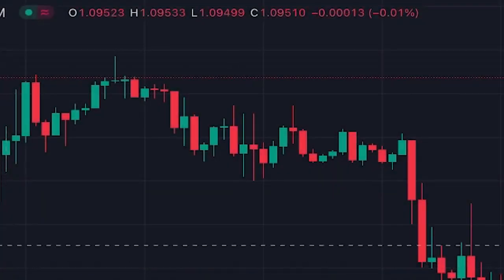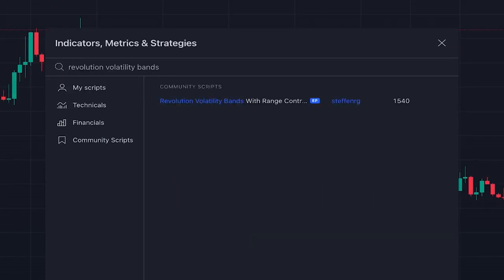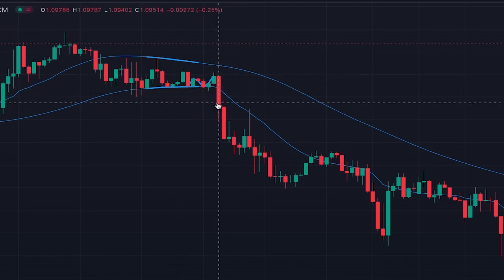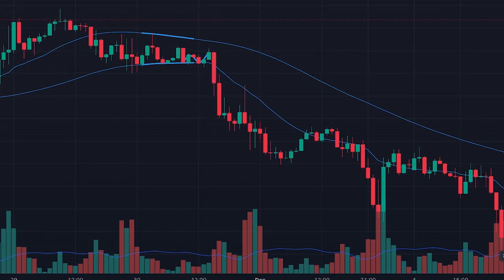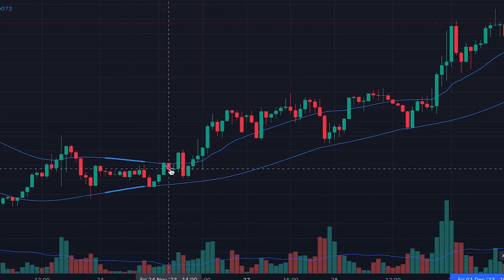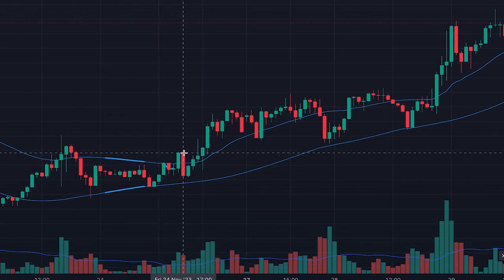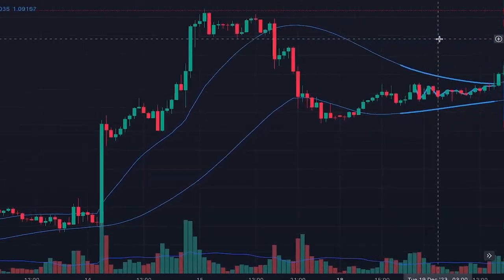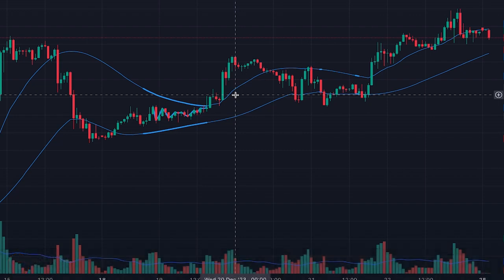This SECRET Indicator Gives INCREDIBLE Signals Before Explosive Price Movement !